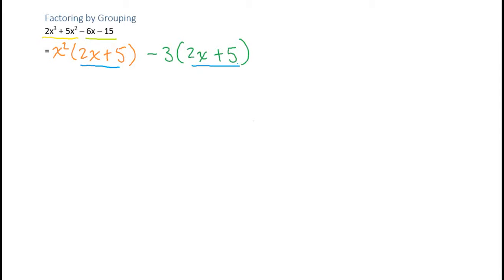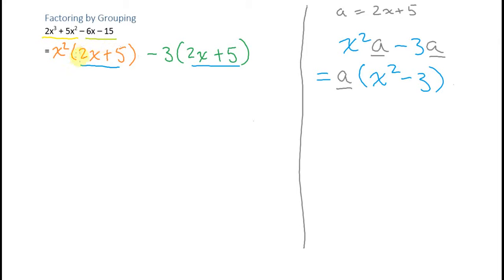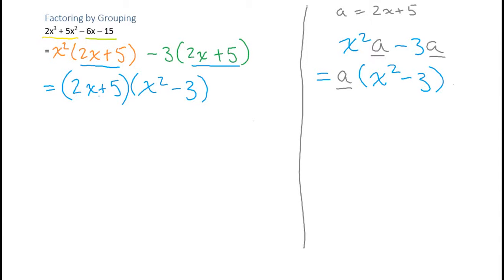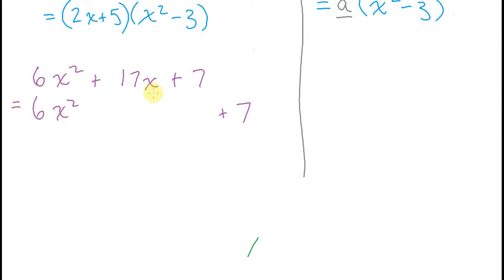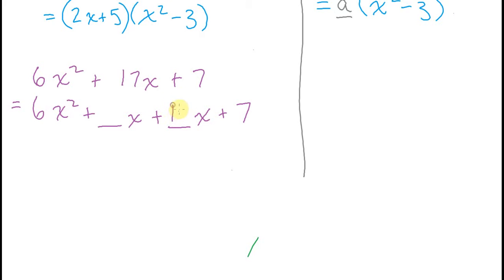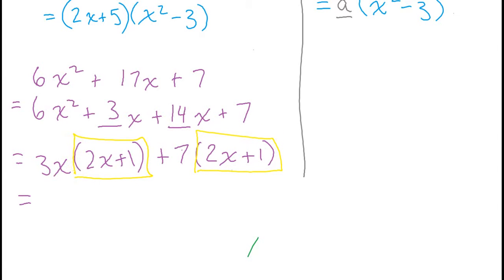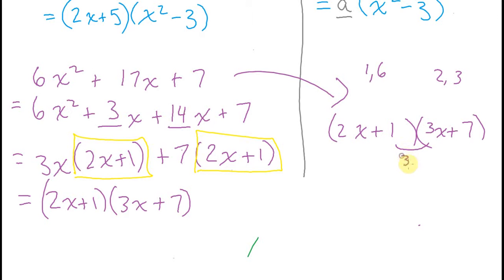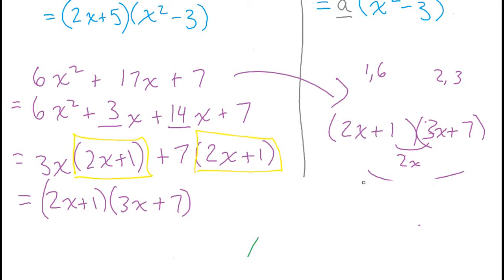Factoring by Grouping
How to factor a polynomial using factoring by grouping.